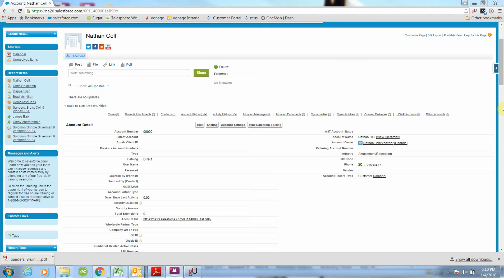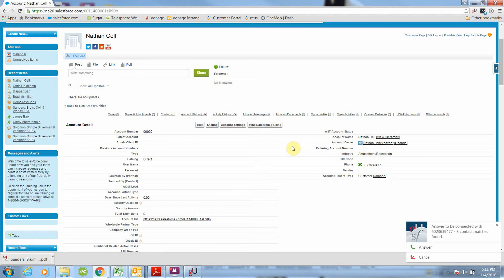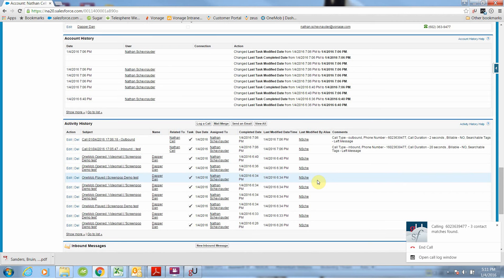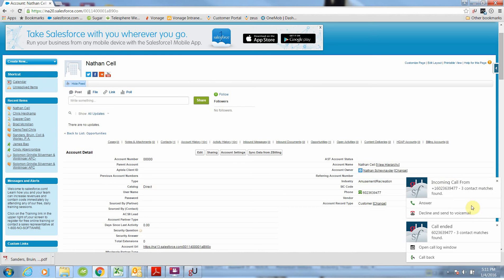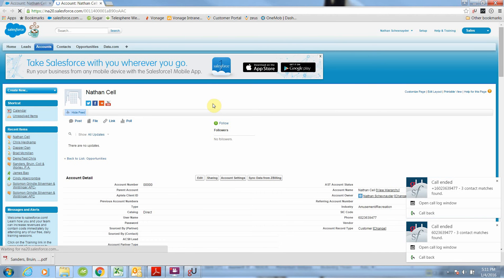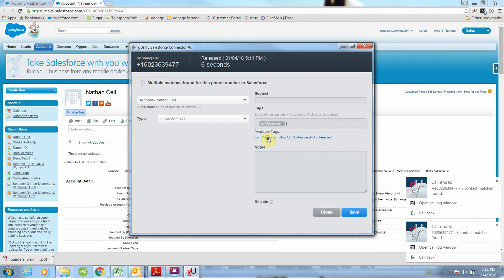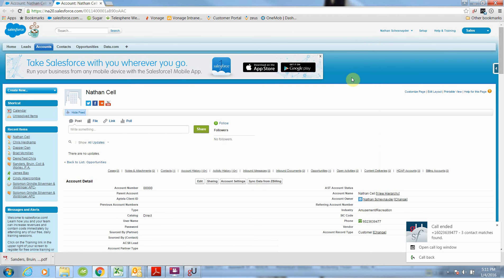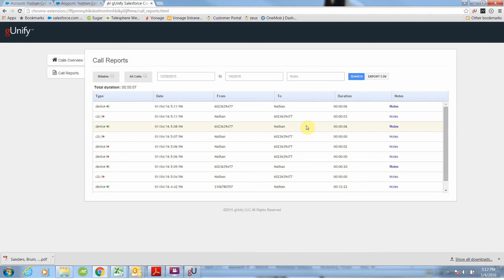Vonage Business CRM Integration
A quick demonstration of Vonage Business CRM Integration.  We connect with Salesforce, Zendesk, Netsuite, Zoho, Bullhorn, Clio, and most major software.  Features Include automated call logging, inbound screen pops, and click to dial directly from your CRM.  Benefits are that your staff is more efficient and your company saves money on the labor costs typically associated with After Call Work Time.